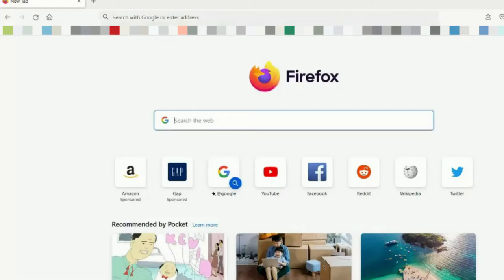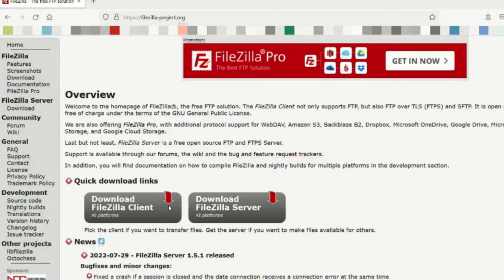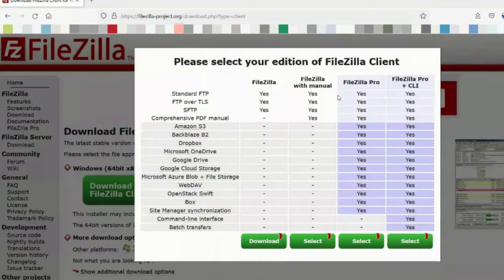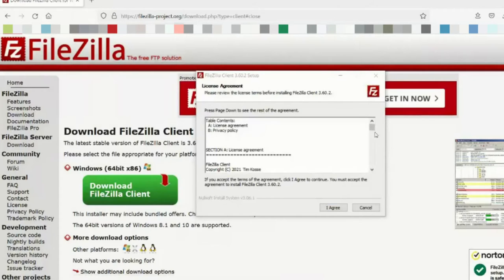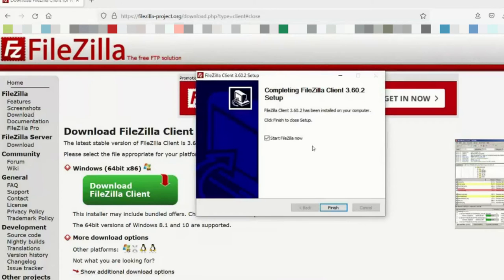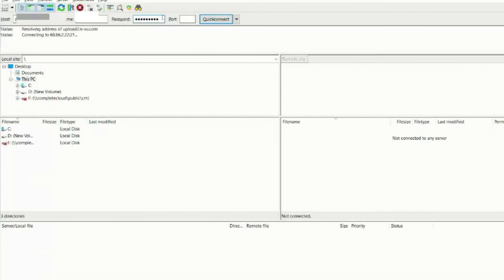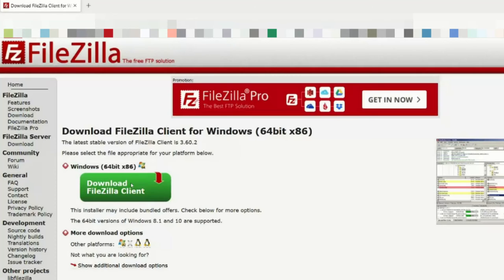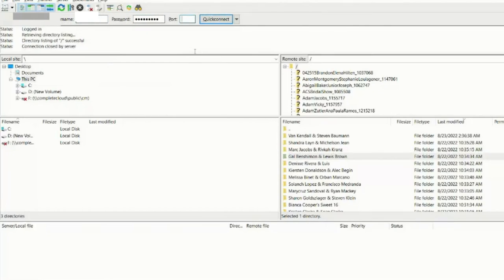How to download the correct version of Filezilla and login to store your files (FTP Tutorial)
Today we're discussing how to use FileZilla FTP client. FileZilla is free, open-source FTP software, popular for windows. We'll cover installing files on your computer, the quick connect toolbar and file manager so you can start transferring files right away.

In this tutorial I will show you how to use the free FTP client FileZilla.

In the tutorial I will show you how to: download , install and configure FileZilla.  I will also show you how to upload files and folders to your server.

We'll choose download FileZilla client. Since we're on a Windows computer, it'll download the Windows version. You'll be taken to a new page where you can click to download the FileZilla client. Once you click, you'll see a box pop up. There are two options. We're going to go ahead and select the non-pro version today. I'm using the edge browser, so I'll see a run or a save option. Go ahead and select run.

Minimize the browser. You should see another box pop up asking you whether you want to allow the APP to make changes to your device. We're gonna go ahead and select yes since we do want changes to happen on this computer. Once the APP installer pops up, you'll need to click agree to continue on through the rest of the steps. You'll be asked whether all users on this computer should have access to the client or just yourself. Then you'll be asked if you want to create a shortcut on your desktop. Then where the client should be stored on your computer. Then about the name of the start menu item. And then next a few more times.

Click to finish and start the FTP client. Once the FileZilla APP is installed and on screen, you should see a welcome popup. Click OK to continue. You should see fields at the top of the FTP client for you to enter information followed by a quick connect button. You'll need the FTP server address you're trying to access along with your username and password. You should receive this information from your web host or FTP service provider. Additionally, you'll need to set the port number to 21 if you're attempting an FTP connection and 22 if you're attempting an SFTP connection.

You'll be asked if you want to remember a password or set a new master password. Make your choices and continue. A certificate notification may pop up asking you to trust the FTP connection with some options selected at the bottom. Hit yes, you want to trust the connection in order to transfer files.

The explorer window you started with will now be populated with your local computer files on the left and the FTP server contents on the right. To upload a file, you can select something from the left pane and drag it over to the right pane. Or in our example, we'll drag something from the desktop over to the right pane. You should see some activity at the top and at the bottom letting you know the status of your transfer. In addition, if you're on a Windows machine, you may see a notification.

Downloading files is just as easy. Drag something from the right pane over to the left pane, or in our example, we'll drag something from the right pane over to our desktop. In our case, it's of our team dog, Bosco. When you're all done, make sure to hit disconnect. Look for the icon at the top that looks like a server with a red x next to it.